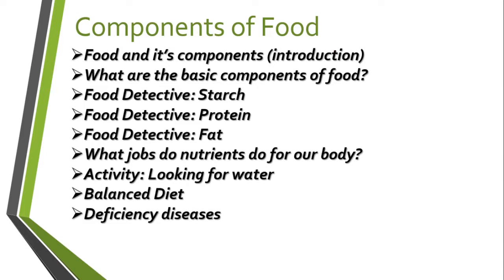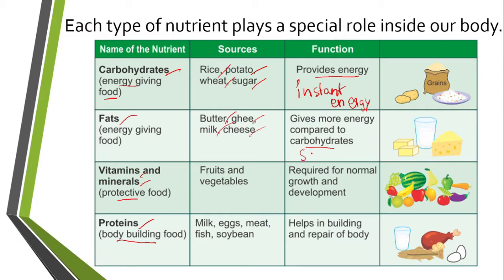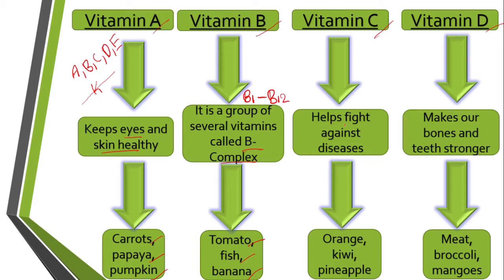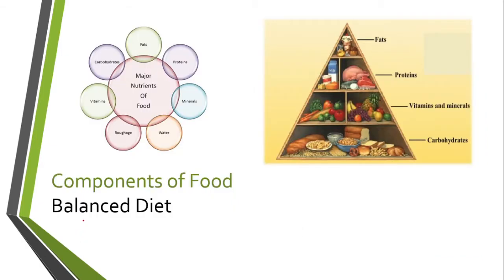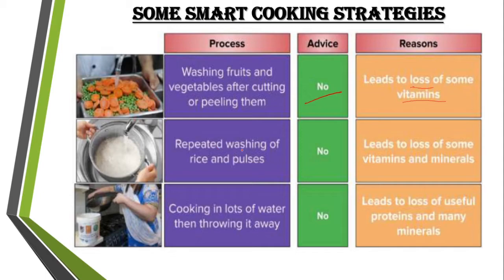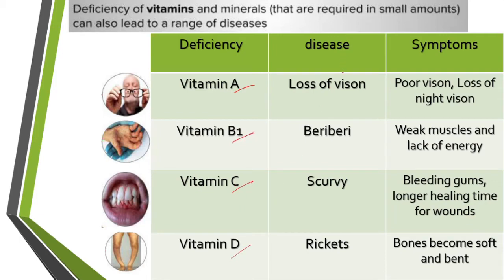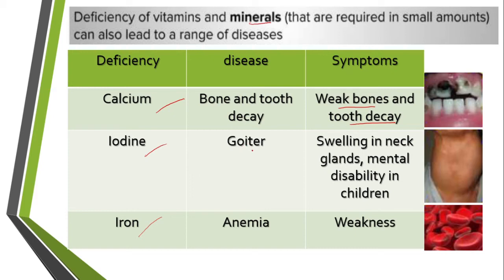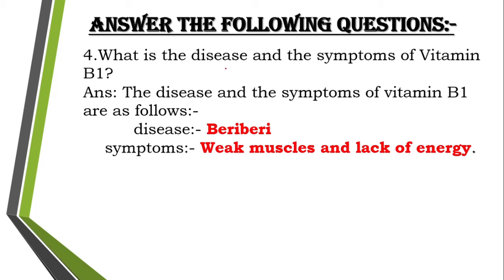COMPONENTS OF FOOD | MODULE 2 | NCERT SCIENCE CLASS 6 CHAPTER 2 | TARS WORLD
HELLO GUYS!
IN THIS VIDEO YOU WILL LEARN ABOUT THE 2ND CHAPTER OF NCERT GRADE 6 SCIENCE(BIOLOGY).
WHAT JOBS DO NUTRIENTS DO FOR OUR BODY :- 1:01
ACTIVITY: LOOKING FOR WATER :- 7:05
BALANCED DIET :- 8:18
DEFICIENCY DISEASES :- 12:05
Q & A :- 17:15
HOME WORK QUESTION :- 18:55